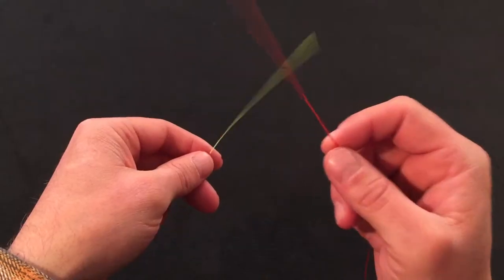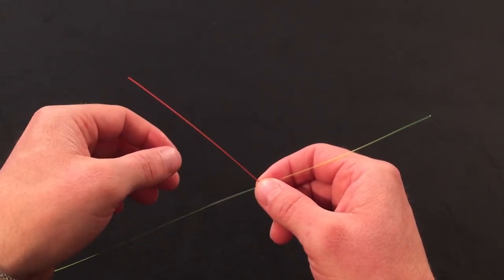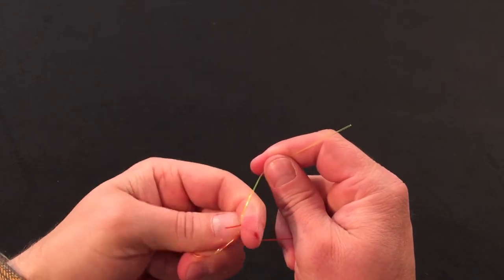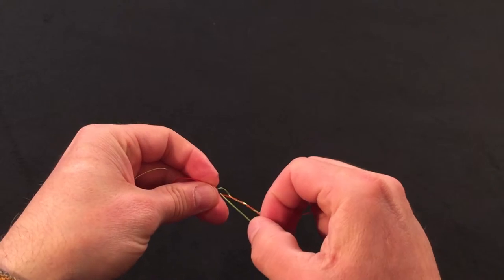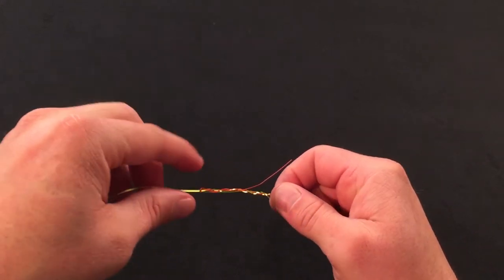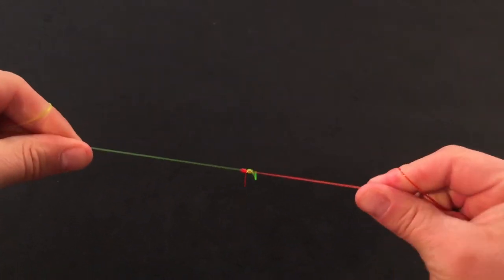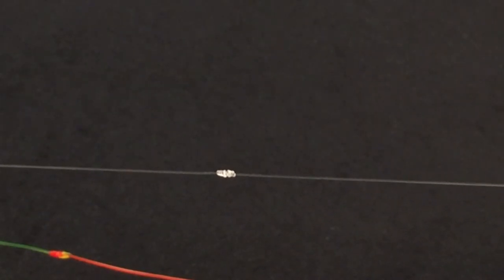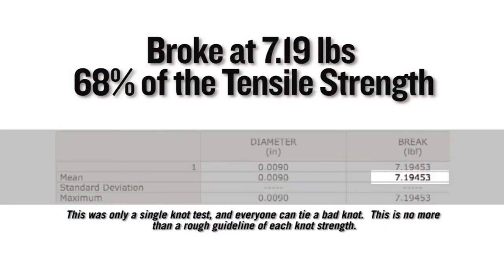Blood Knot Tying Video Instructions - RIO Products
How To Tie a Blood Knot - Fishing Knot Video Instructions